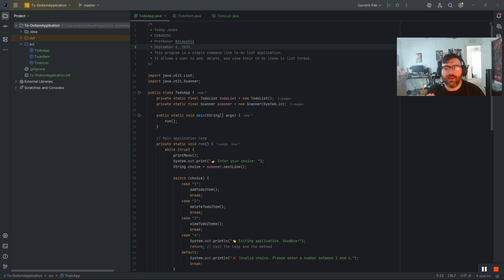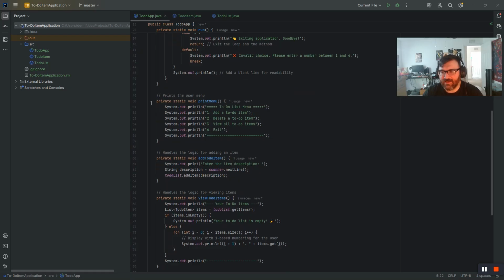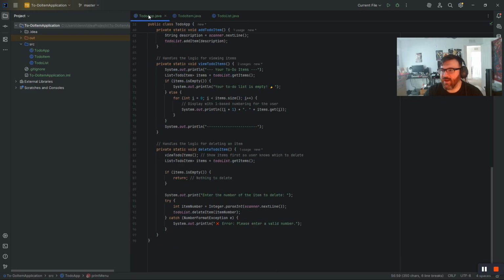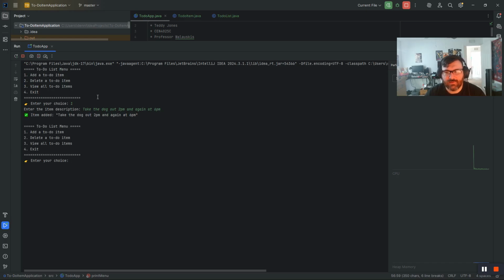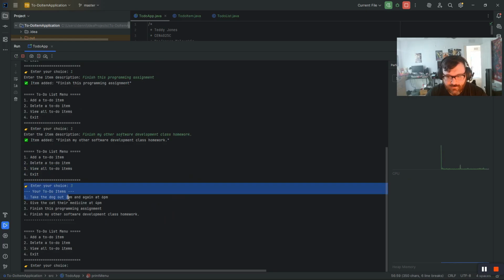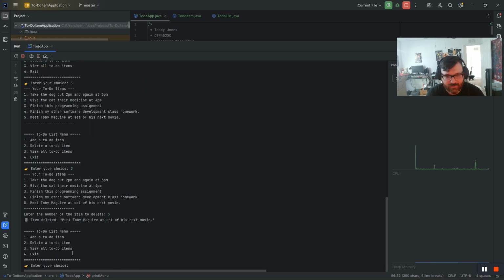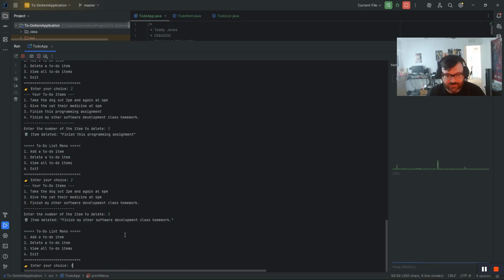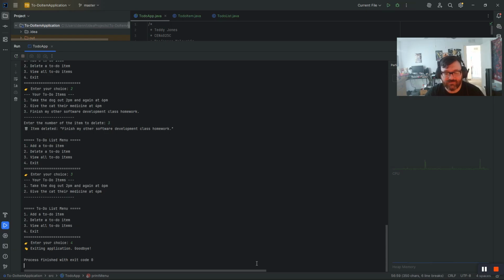CEN-4025C Software Development II - To-do Item List application.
I created a simple to-do list that keeps track of items you add in a CLI interface.